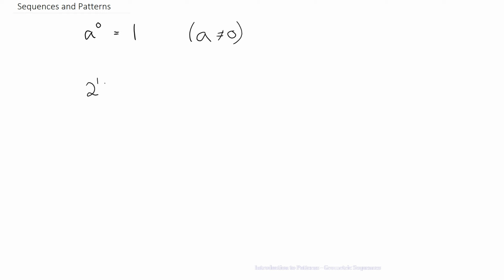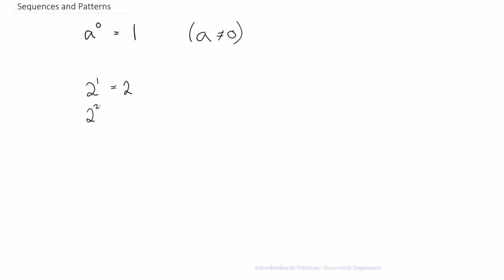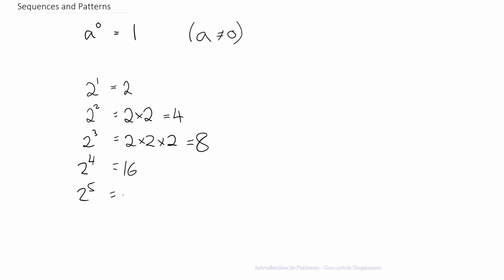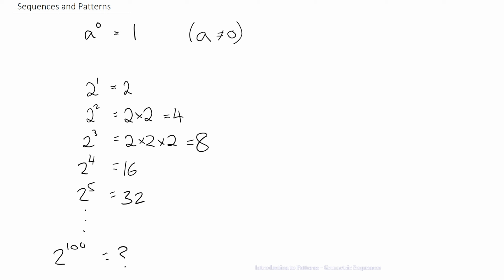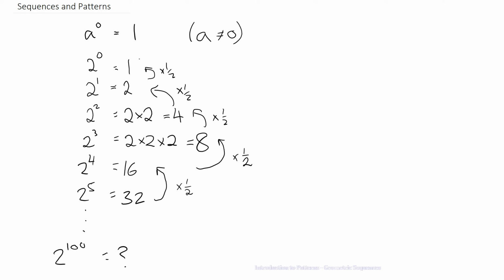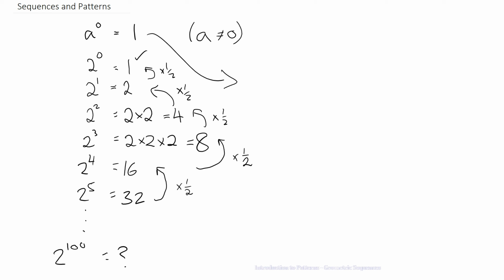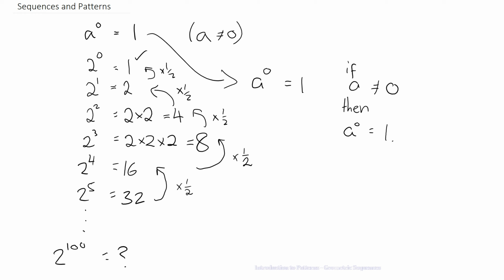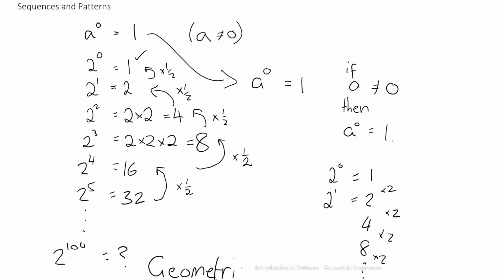Intro Structures and Patterns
Year 11, Term 1, Introduction to Patterns - GPs

What is a GP?
Basic index laws.